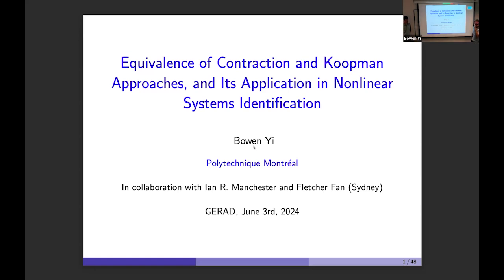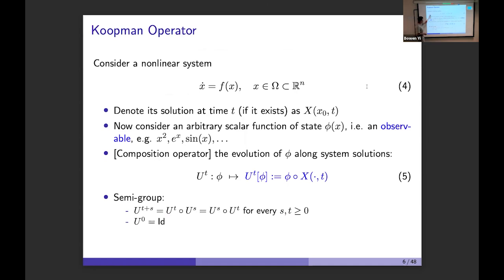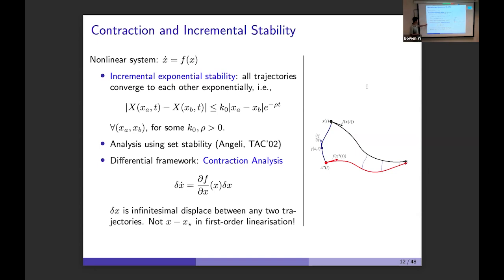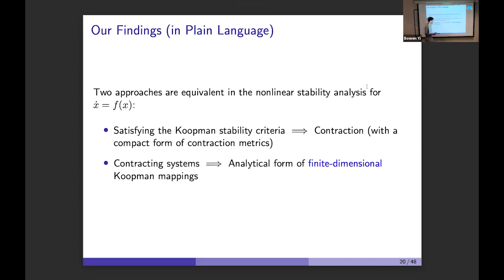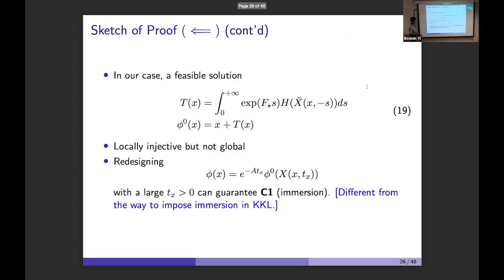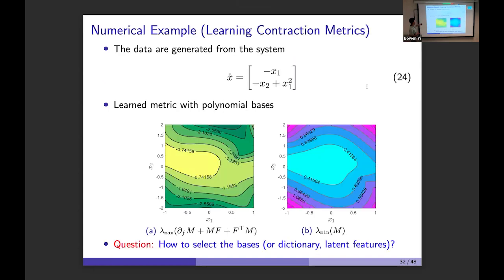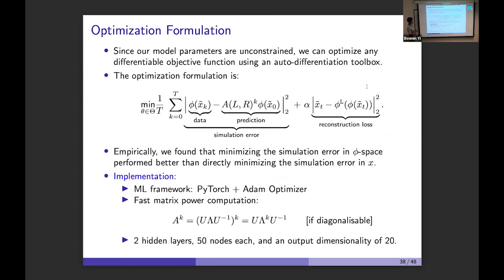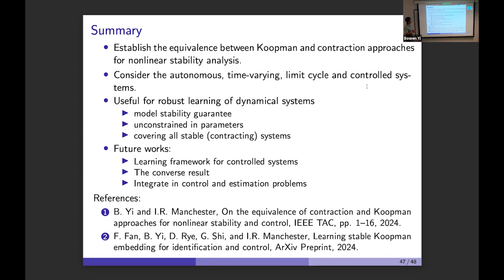Equivalence Between Contraction and Koopman Approaches, and Its Application in Nonlinear System ...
Equivalence Between Contraction and Koopman Approaches, and Its Application in Nonlinear System Identification
Bowen Yi – Polytechnique Montréal, Canada
3 juin 2024

In this talk, we present new connections between two frameworks for analysis and control of nonlinear systems: the Koopman operator framework and contraction analysis. Each method, in different ways, provides exact and global analyses of nonlinear systems by way of linear systems theory. We show equivalence between contraction and Koopman approaches for a wide class of stability analysis and control design problems. The findings are based on a novel relation between the Koopman method and construction of a Kazantzis-Kravaris-Luenberger observer. These results are also extended to discrete-time systems, based on which we present a new data-driven method for learning stable models of nonlinear systems. Our model lifts the original state space to a higher-dimensional linear manifold using Koopman embeddings. A significant merit of the proposed approach is that it allows for unconstrained optimization over the Koopman embedding and operator jointly while enforcing stability of the model, via a direct parameterization of stable linear systems, greatly simplifying the computations involved.